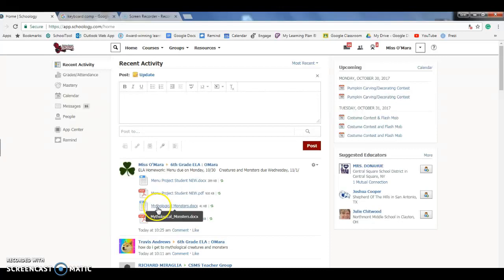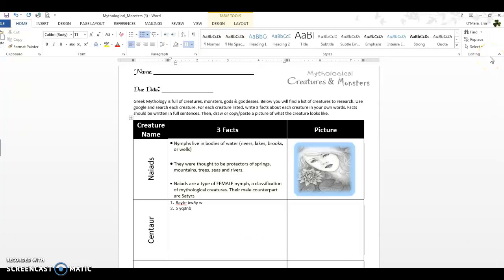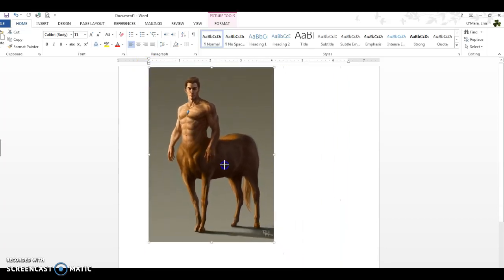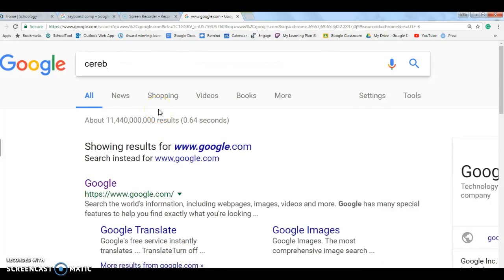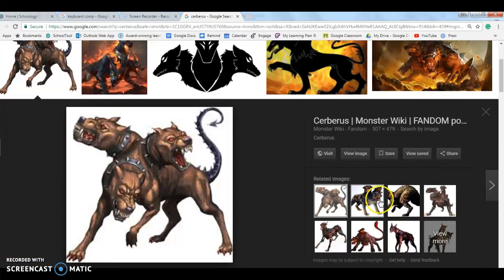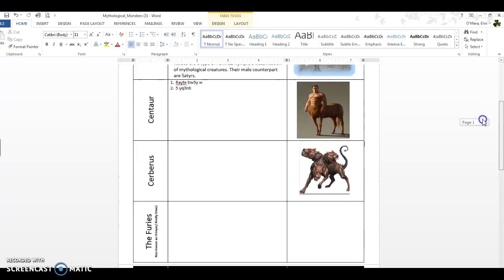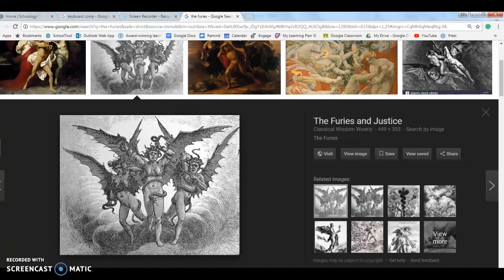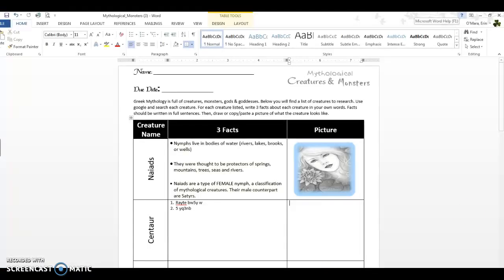How to insert pictures and download files